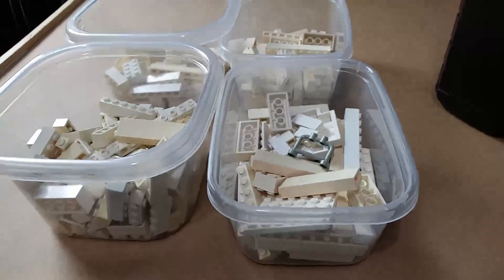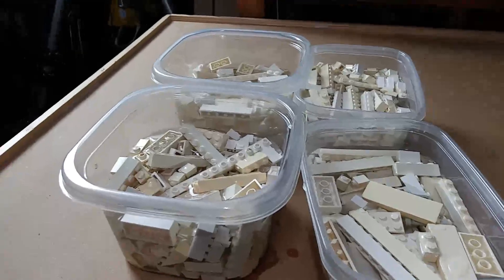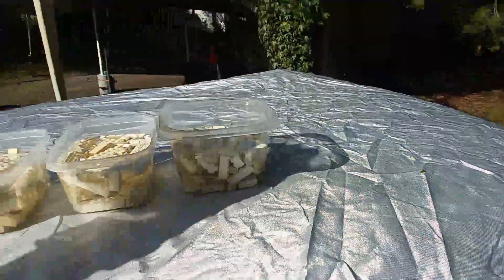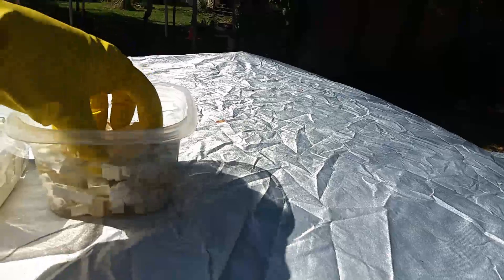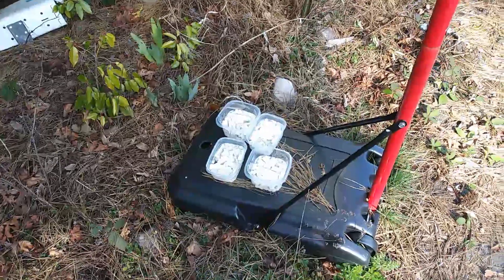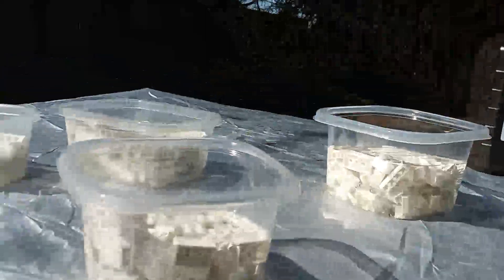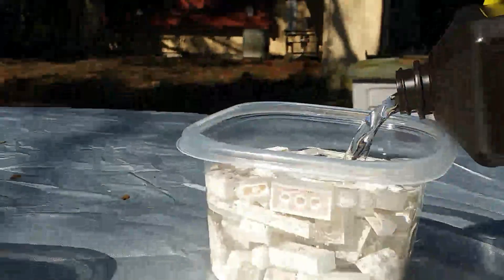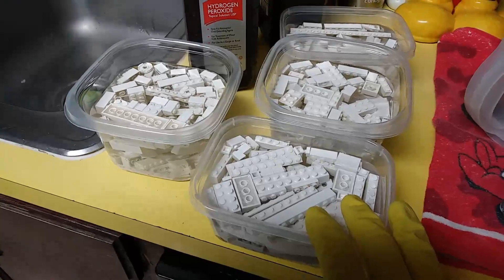Curing Yellowed Bricks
I show you how I get discolored white and old grey bricks to look new again.